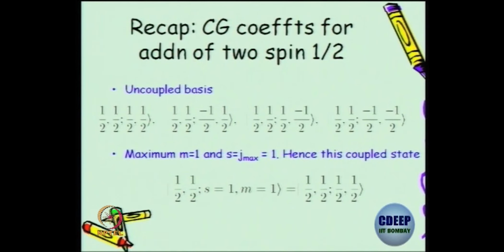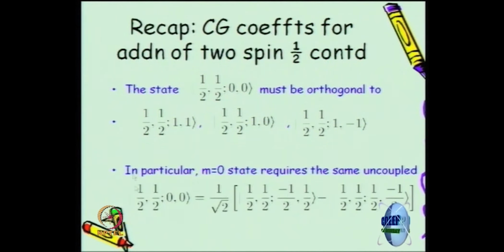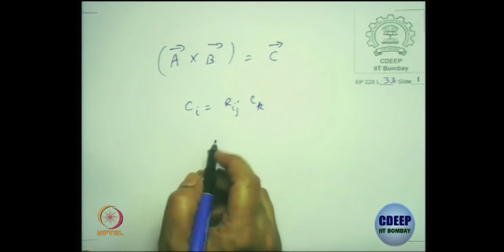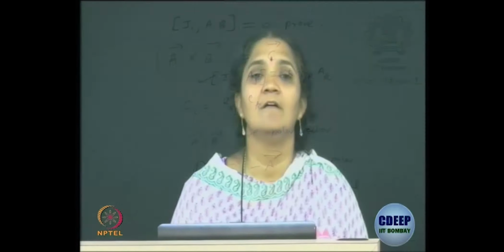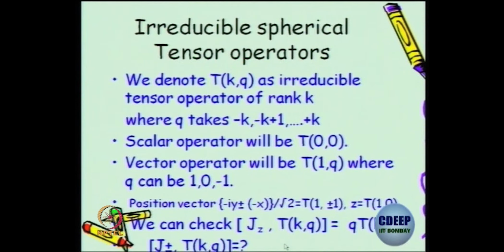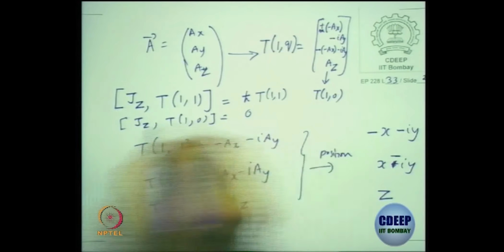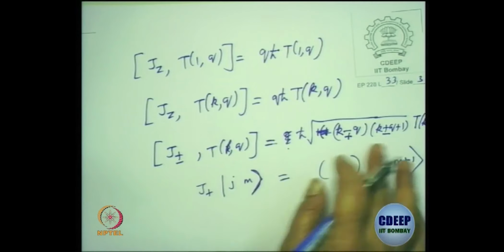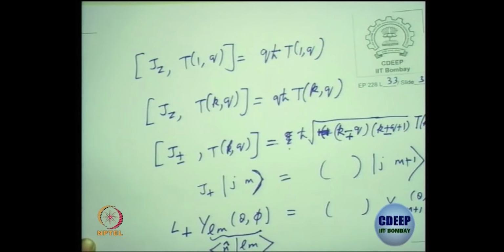tensor operators & wigner eckart theorem I